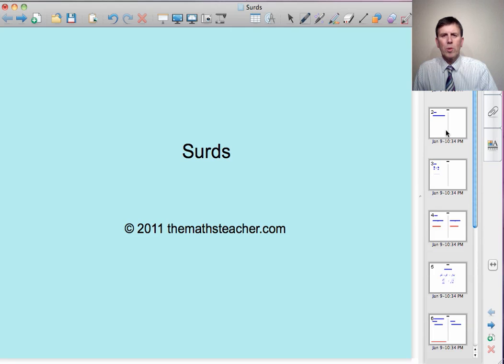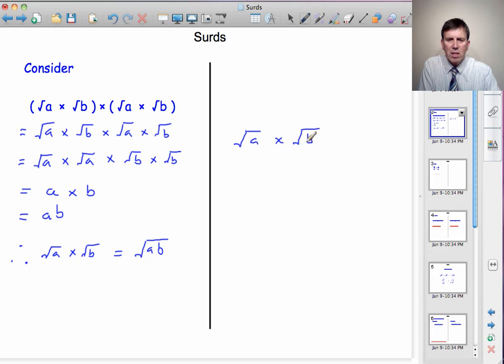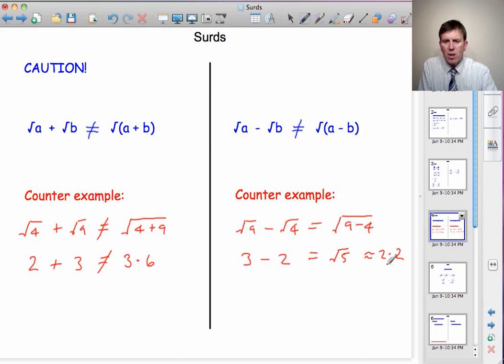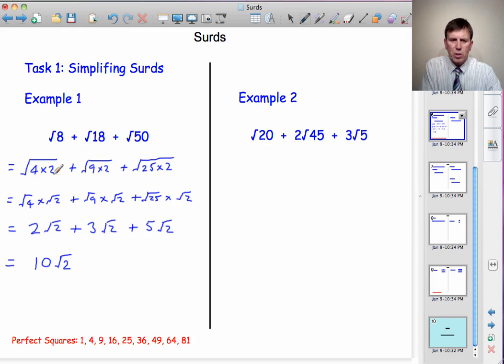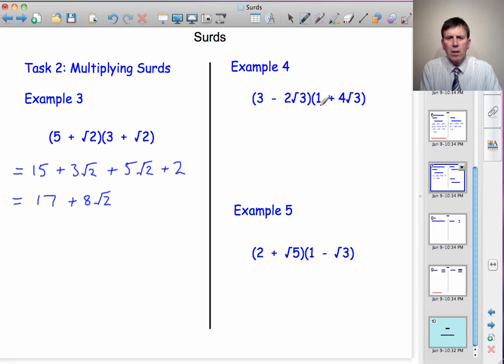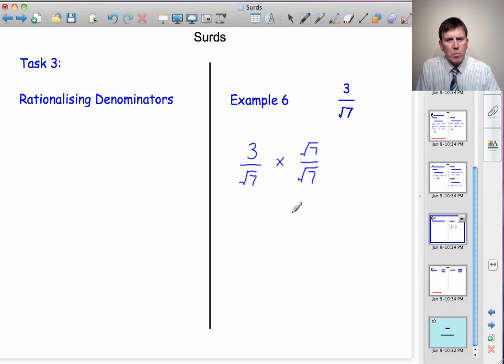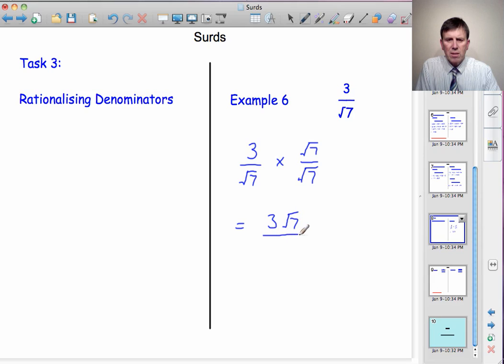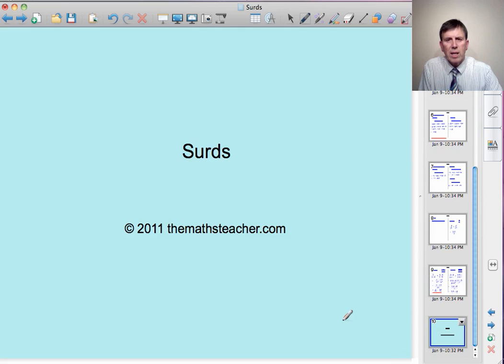Surds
A Maths lesson on Surds suitable for A-level and GCSE
Lesson notes: